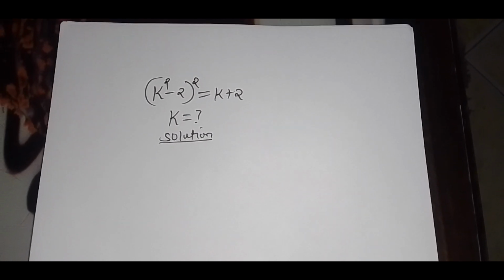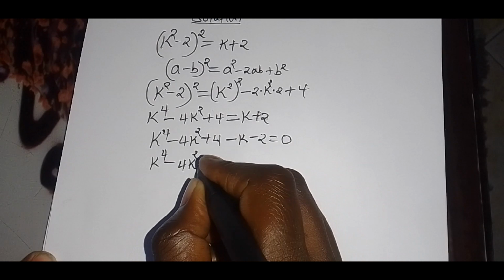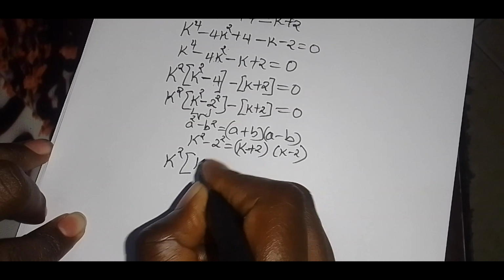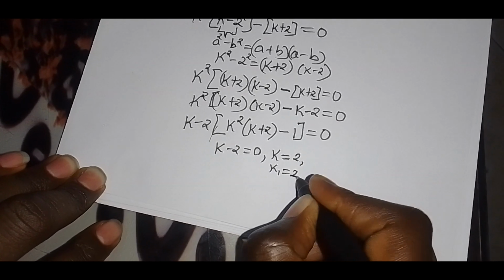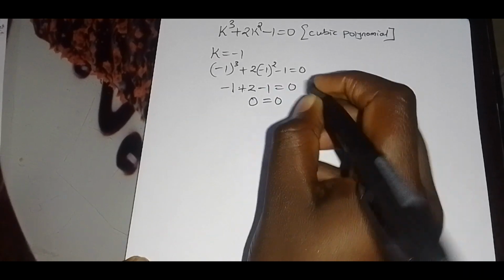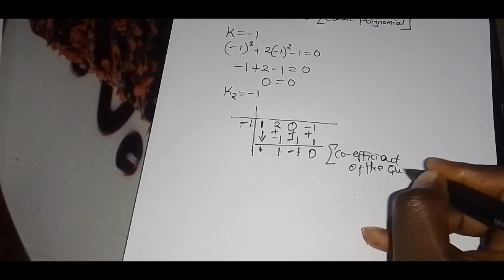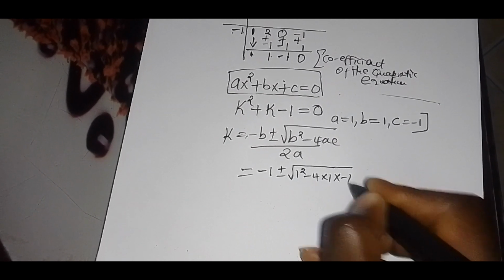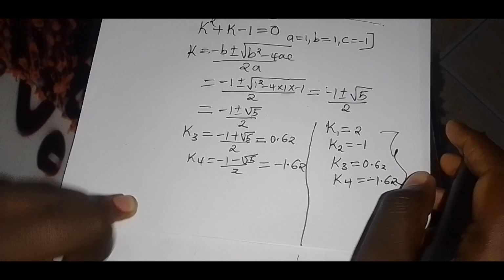Germany |Can you Solve this?||A Nice Math Olympiad Algebra Problem.